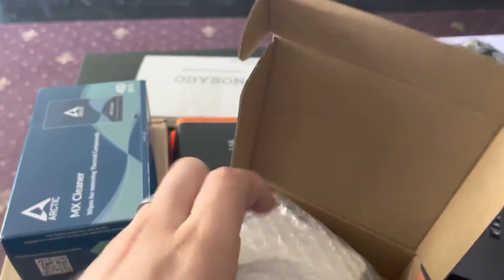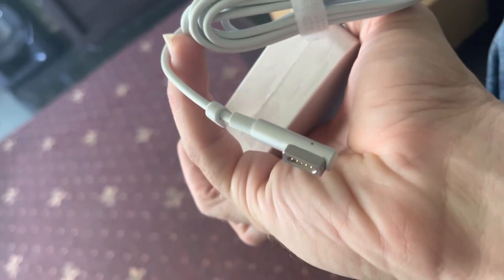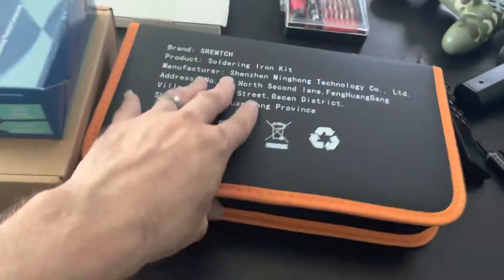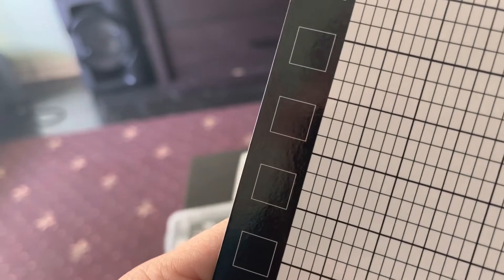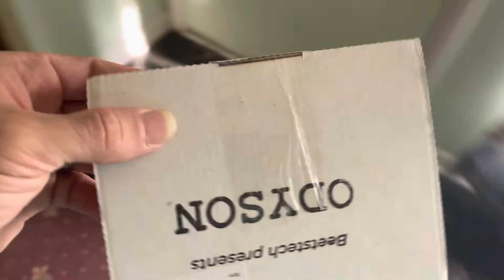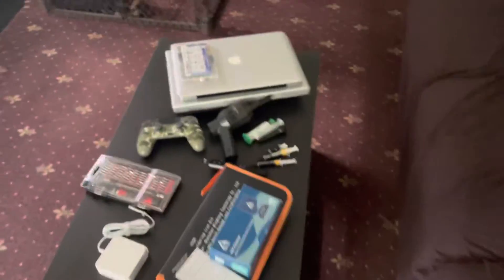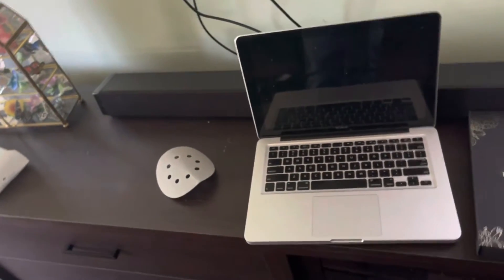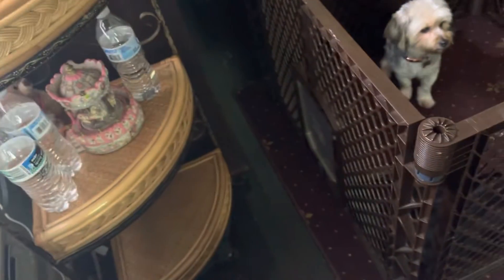Parts for the MacBook 2008 came in and no power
We got the parts in but no power